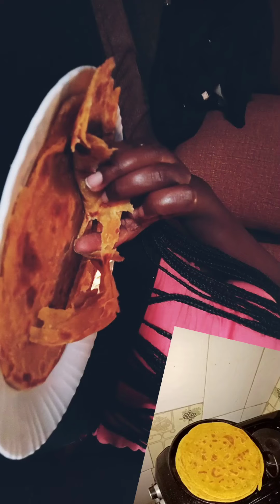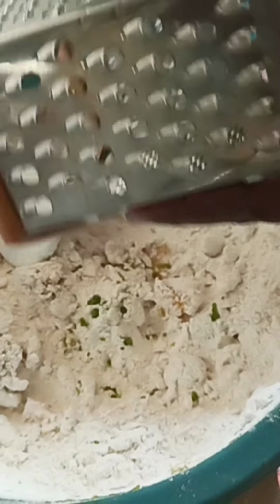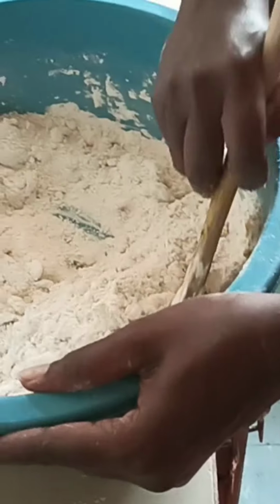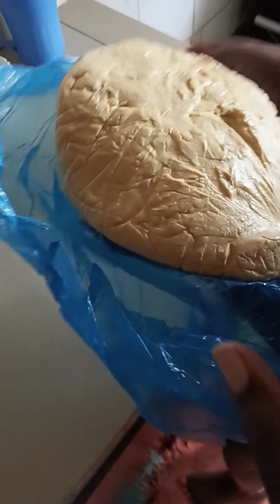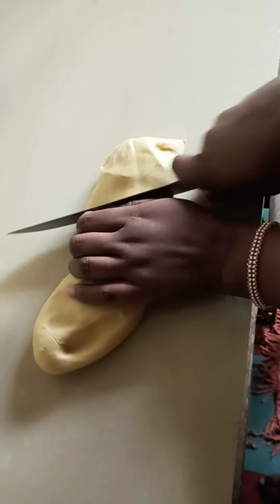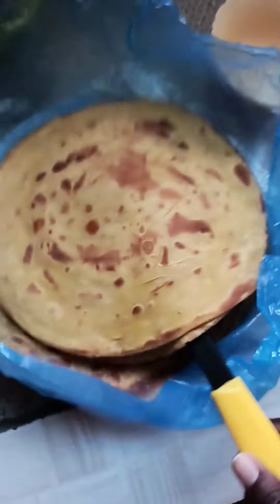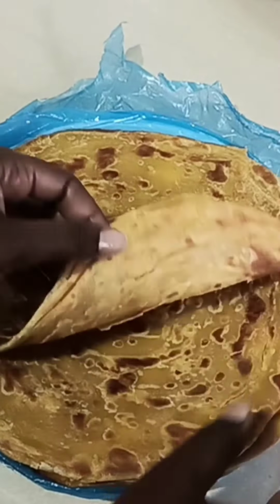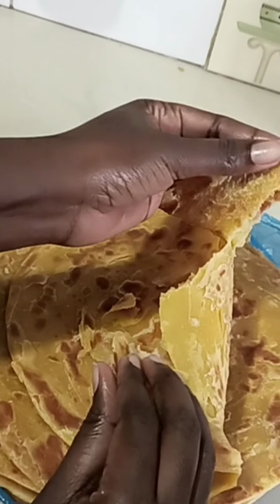HOW TO MAKE SOFT CHAPATIS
chapatis recipe...